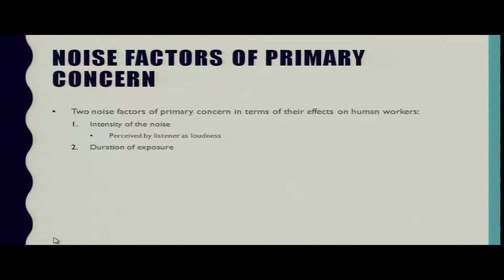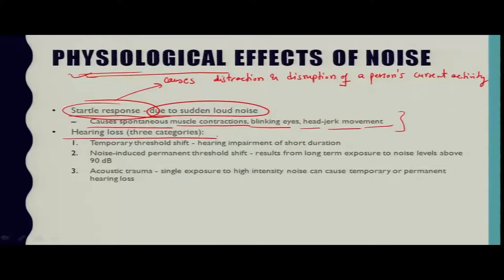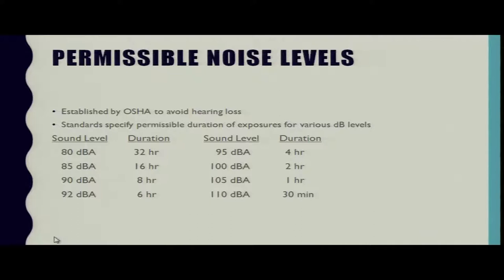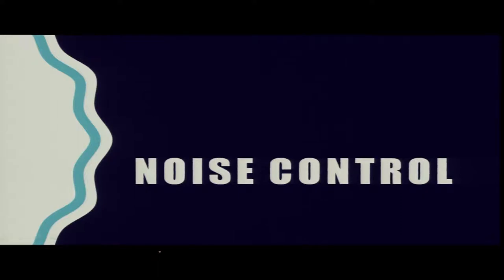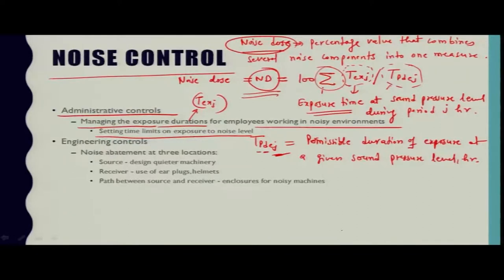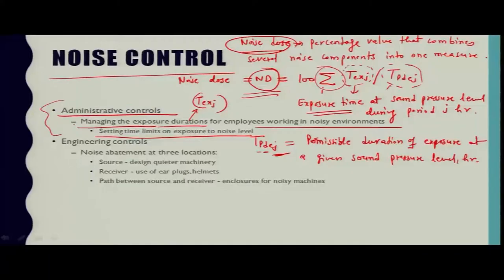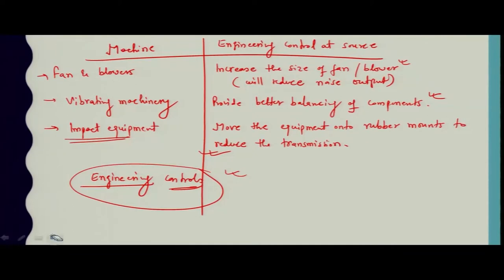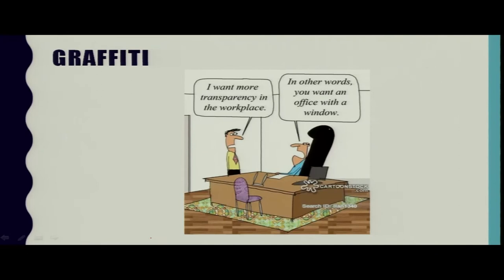Lecture 24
To access the translated content:
1. The translated content of this course is available in regional languages.
 2. Regional language subtitles available for this course
 To watch the subtitles in regional languages:
 1. Click on the lecture under Course Details.
 2. Play the video.
 3. Now click on the Settings icon and a list of features will display
 4. From that select the option Subtitles/CC.
 5. Now select the Language from the available languages to read the subtitle in the regional language.